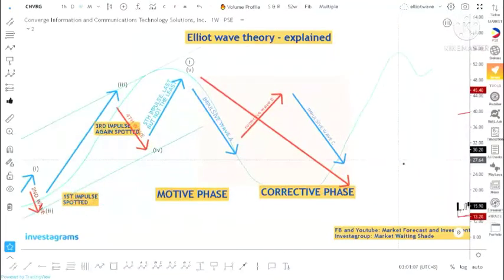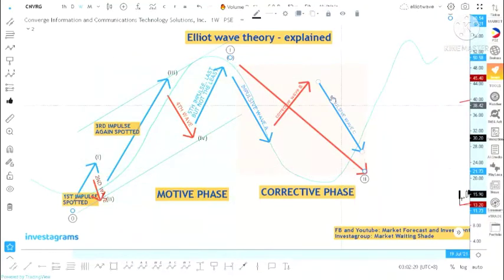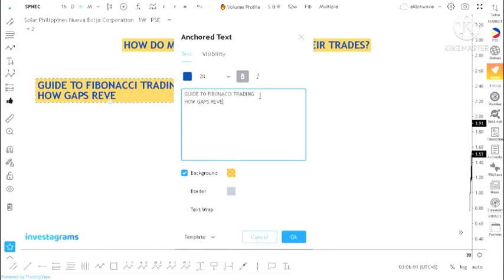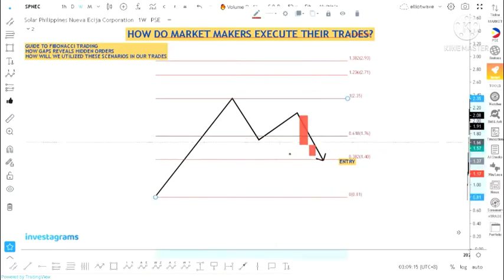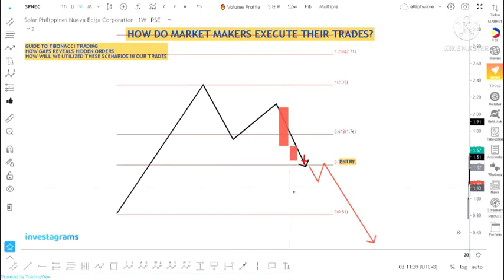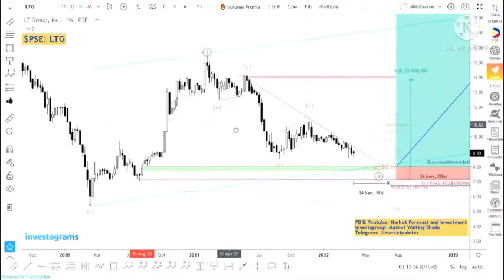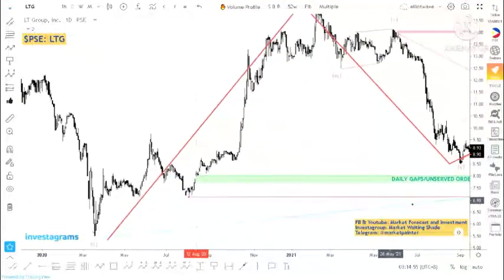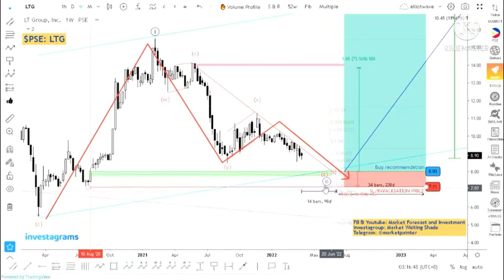Paano mag trade ang mga Market Makers Episode 2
Special educational video episode 2 of Paano nga ba mag trade ang mga Market Maker$ gamit ang Elliot wave theory at fibonacci